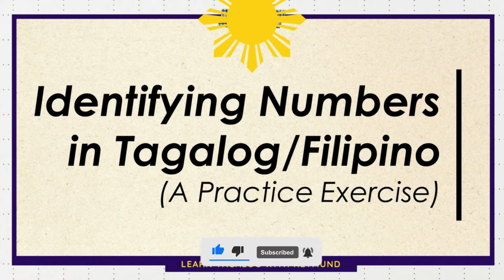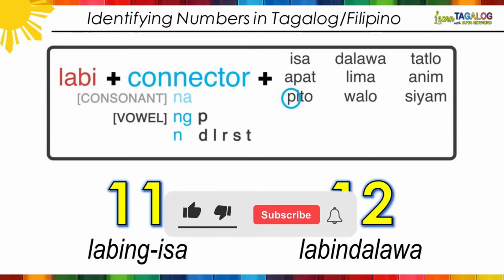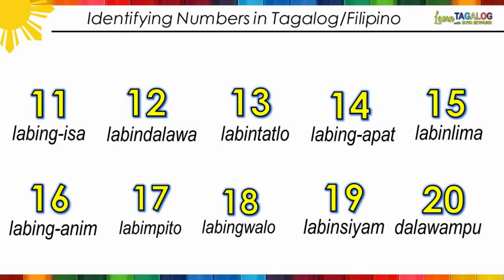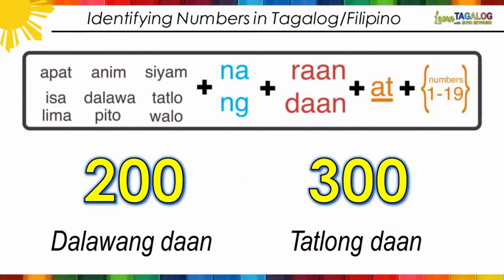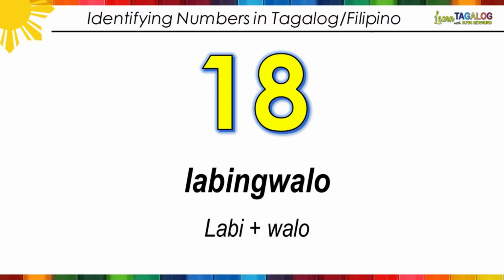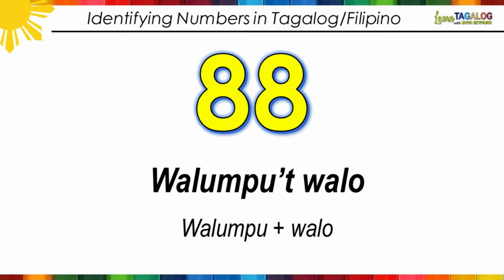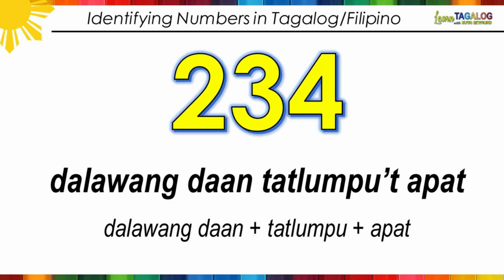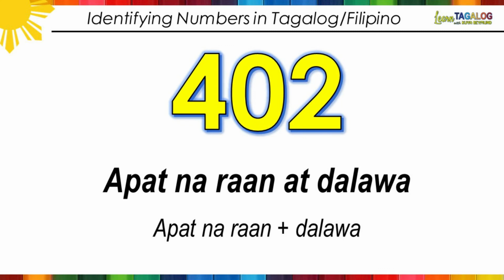Identifying Tagalog/Filipino Numbers (Practice Exercise) || LEARN TAGALOG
Watch this video and practice your Tagalog/Filipino number skills.